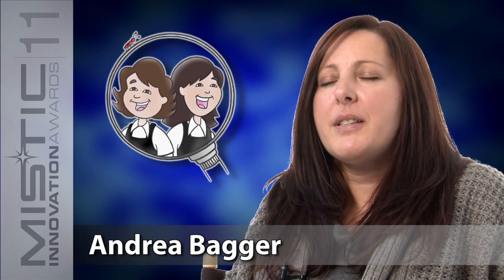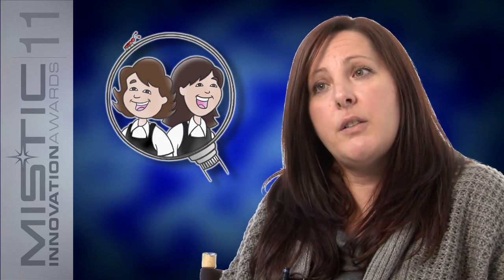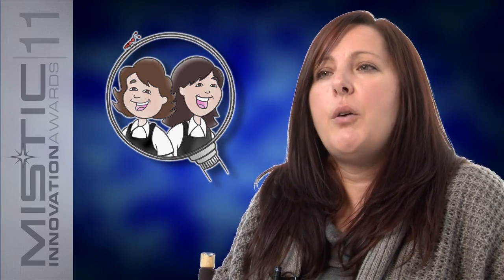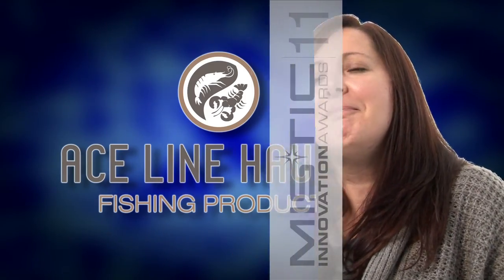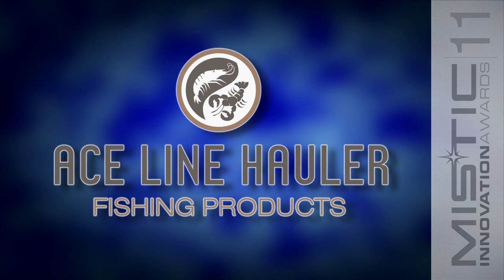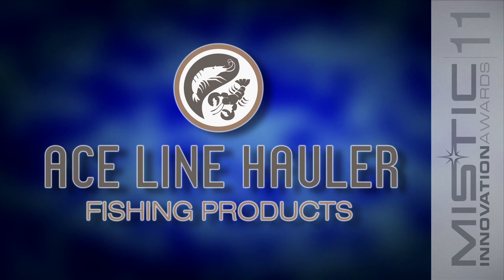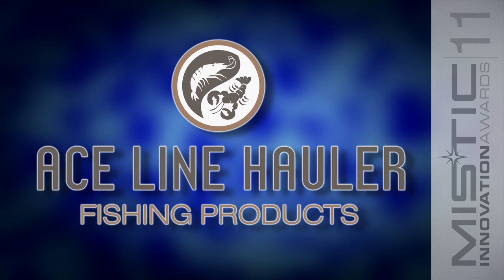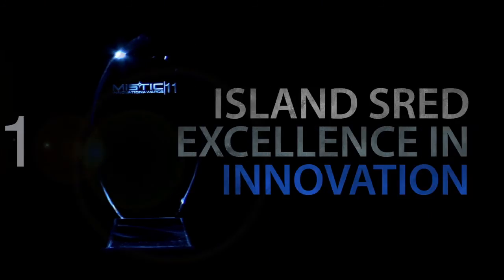Island SRED Excellence in Innovation Award - MISTIC 2011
Recognizes a company that has developed a new or improved product by using creative methods and innovative thinking.

2011 Nominees: Ace Line Hauler, Nit Nannies - Andrea Baggar